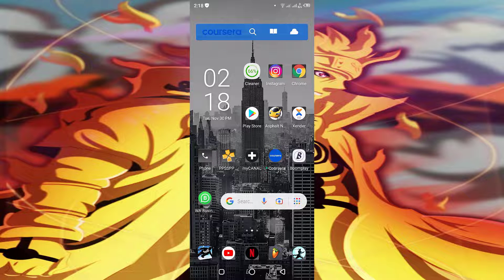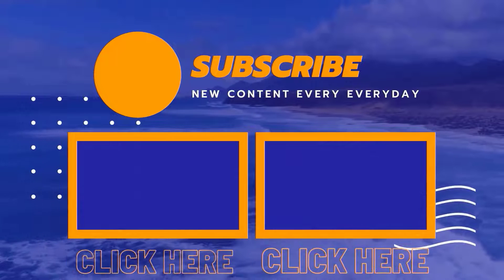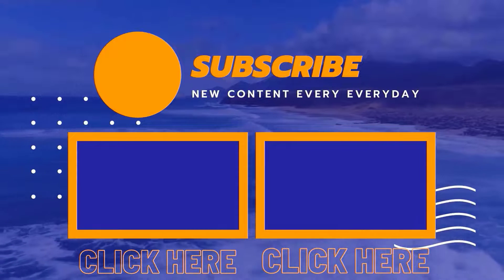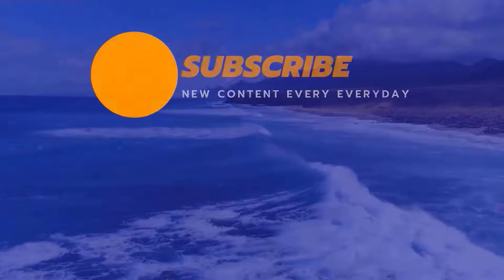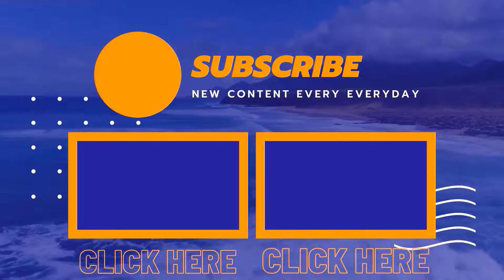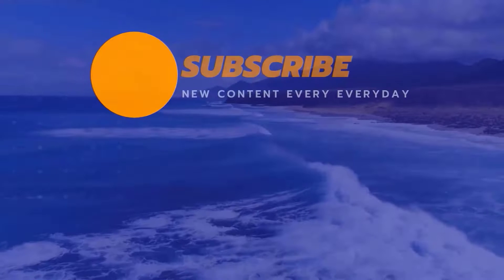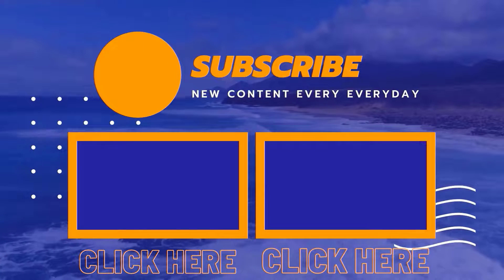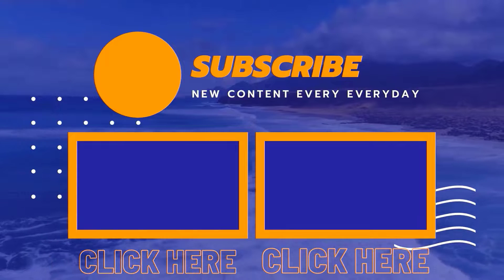How To Pin An App On Android Phone